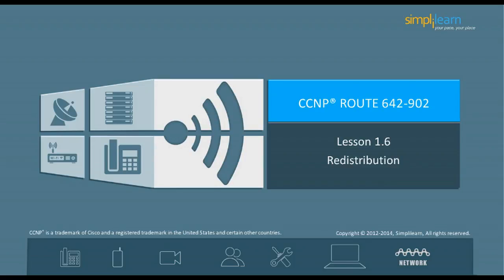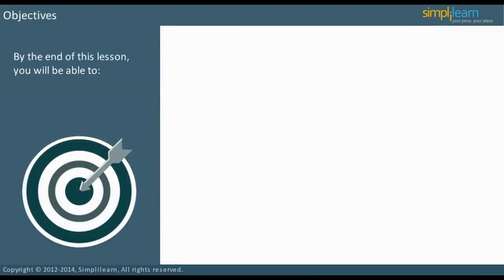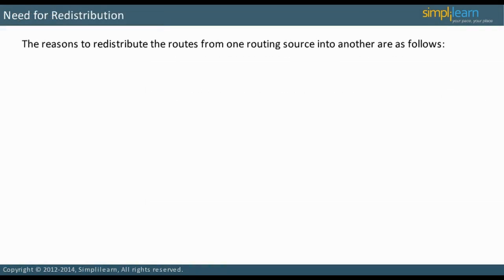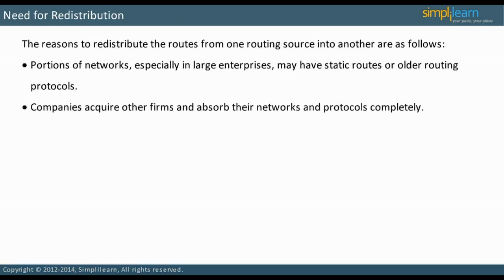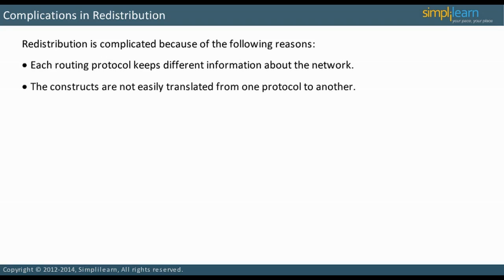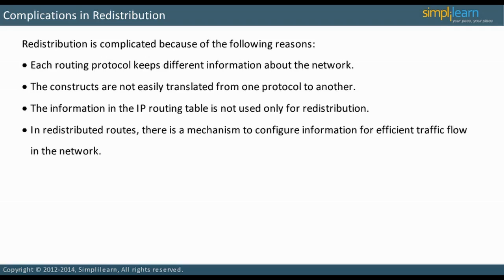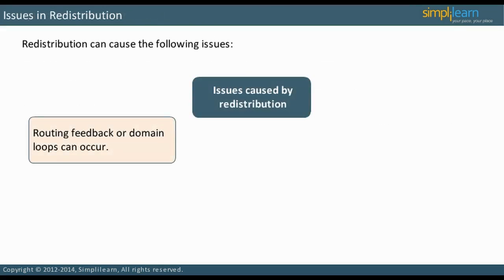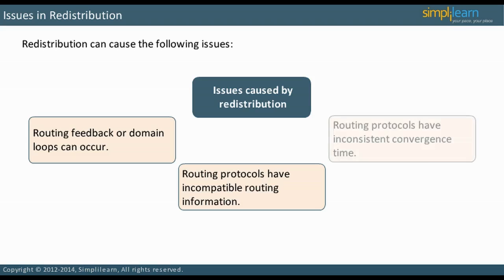What is Redistribution? | CCNP Course Tips | CCNP Exam Prep Class | CCNP Concepts | Simplilearn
️️🔥 Professional Certificate Program in Cybersecurity, delivered by Simplilearn in collaboration with Purdue University

✅ Key Features
- 8X higher interaction in live online classes conducted by industry experts